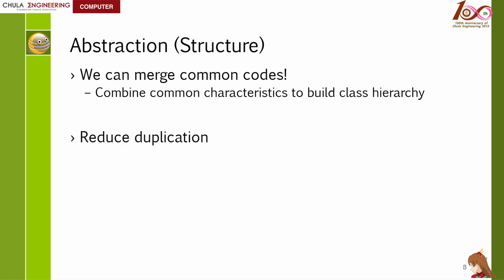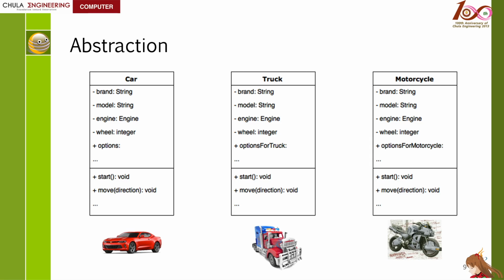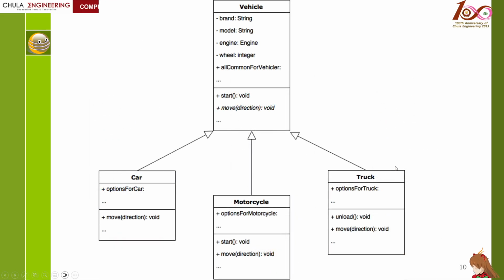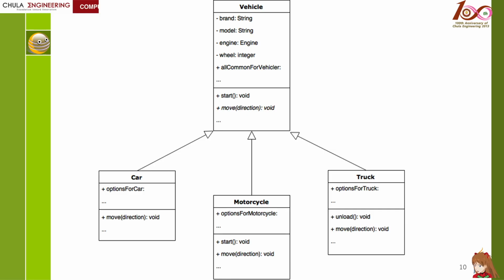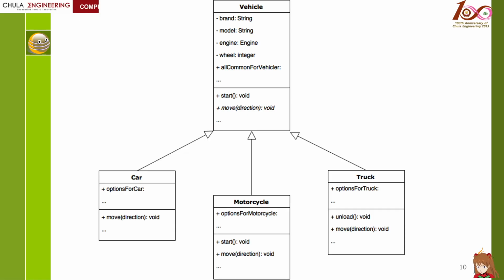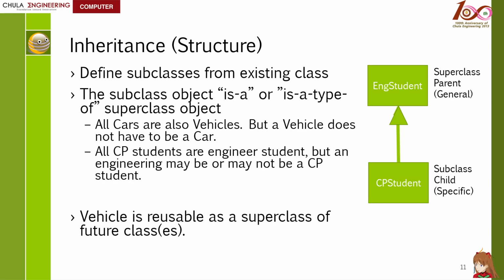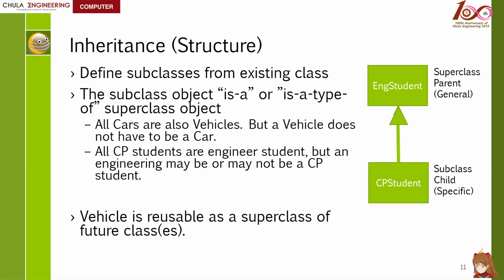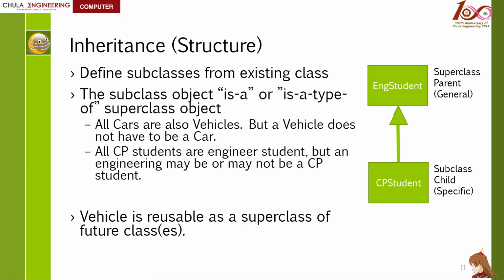OO 03 Abstraction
Extracting common code - inheritance